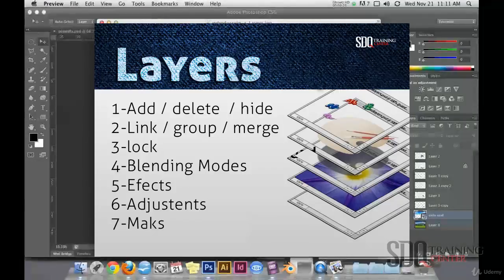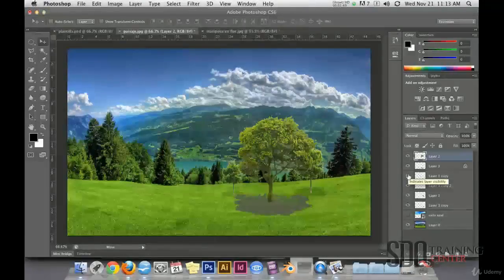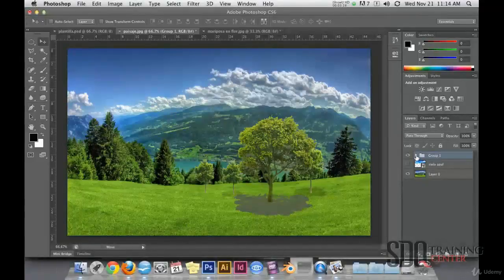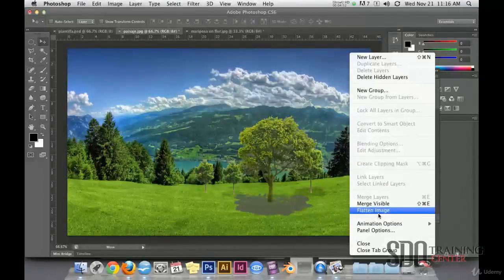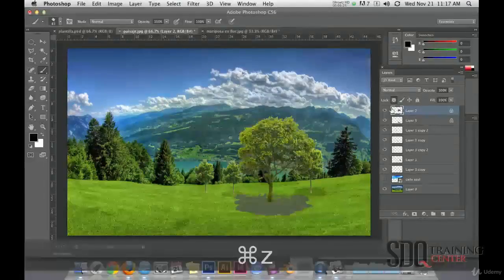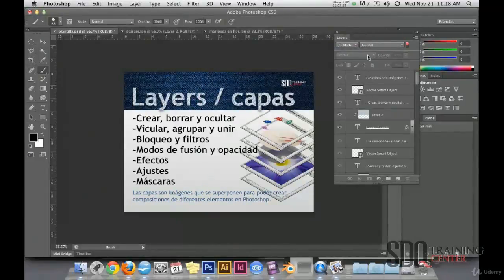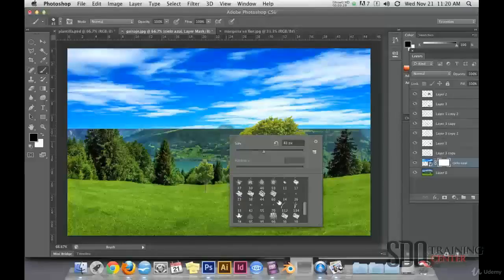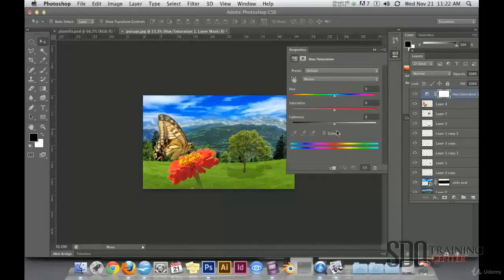INTRODUCTION TO LAYERS